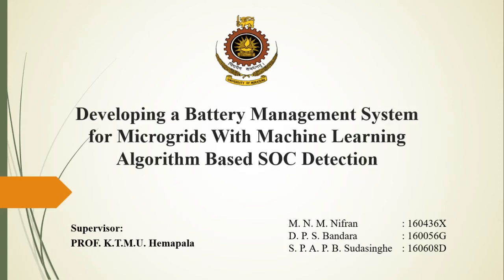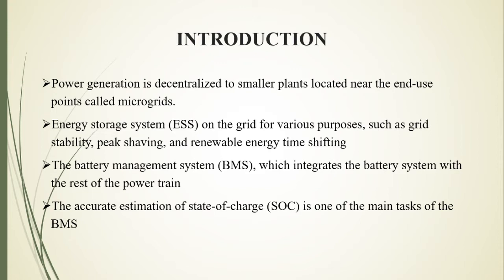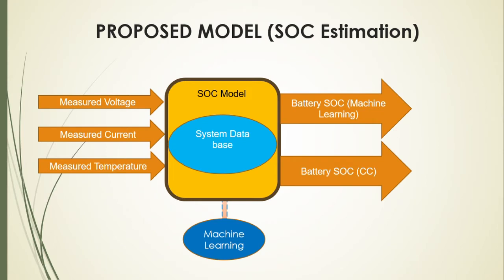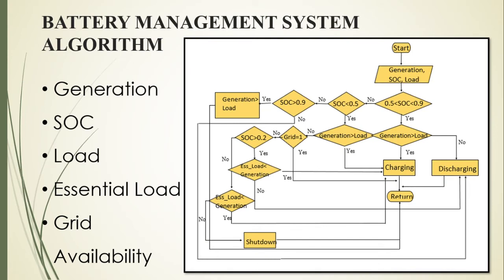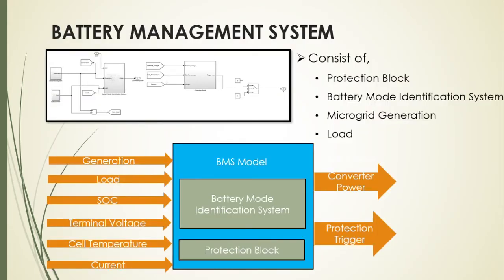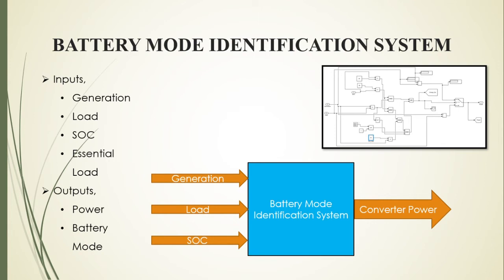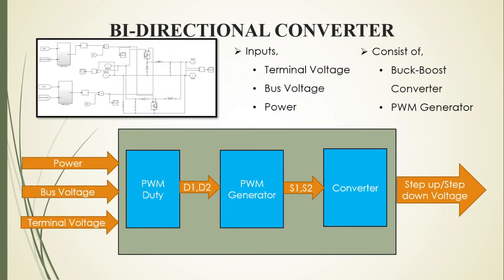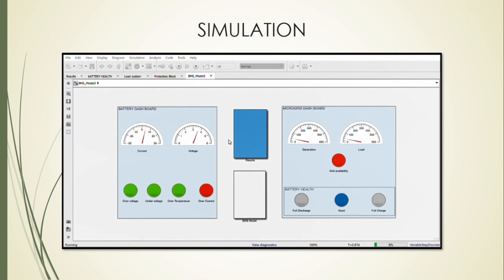Developing a Battery Management System for Microgrids with Machine Learning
Group Memebers:
                              M N M Nifran
                              D P S Bandara
                              S P A P B Sudasinghe

Supervisor:         Prof. K T M U Hemapala